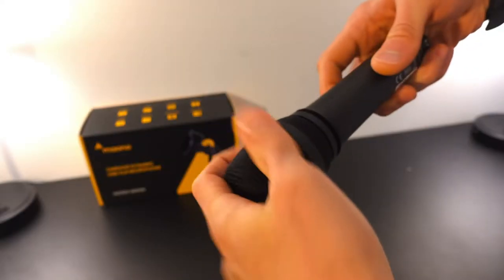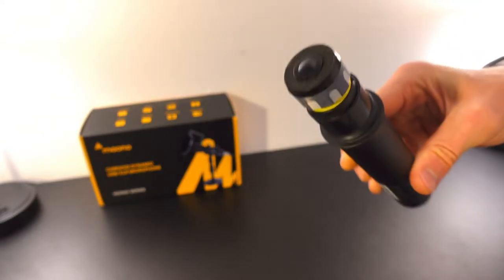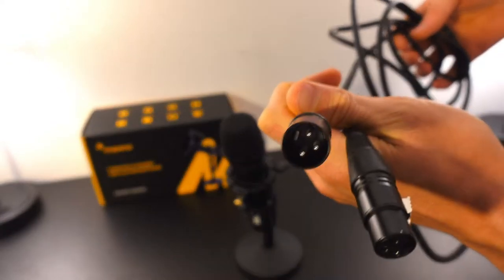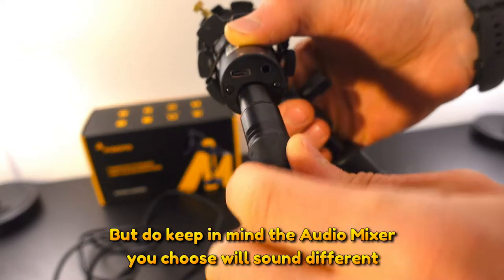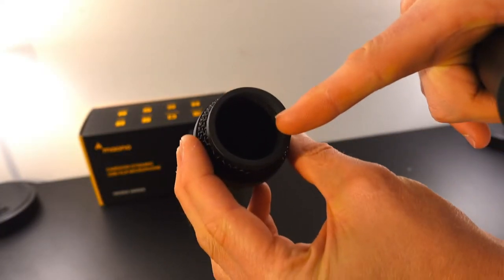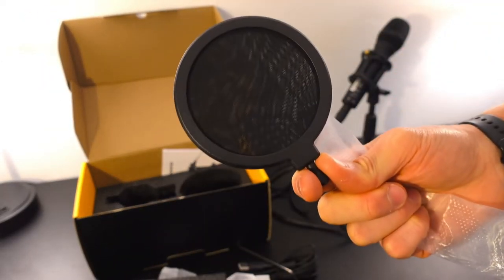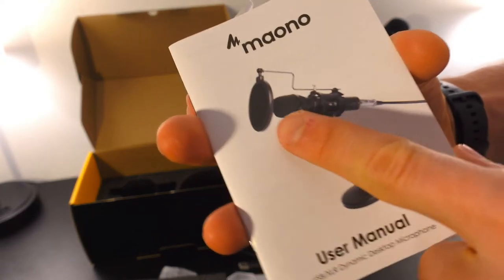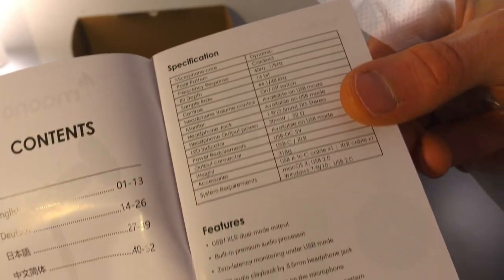Maono HD300 Series Cardioid Microphone Review & Audio Sample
Quick review of the new Maono XLR and USB Microphone